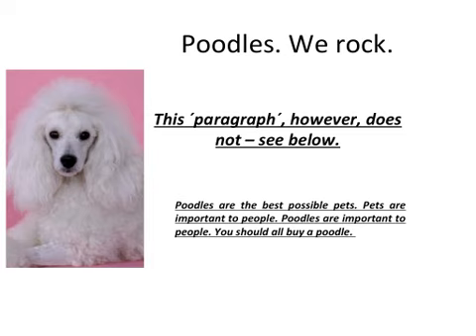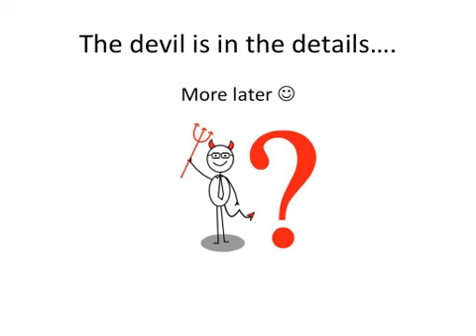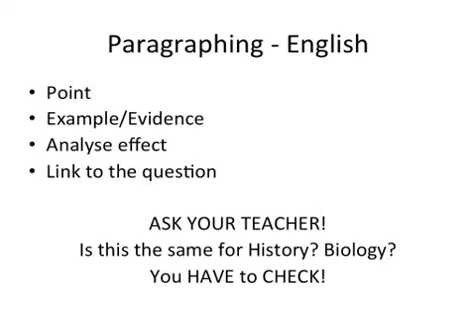Writing Workshop 2 - Power Paragraphs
Table of Contents:

00:00 - Writing Workshop 3
00:31 - What is a paragraph?
01:01 - How long is a paragraph?
02:13 -                Poodles. We rock.
03:18 - One possible structure of a paragraph
04:42 - 1. The Topic Sentence:
05:03 - 2. The First Main Point:
05:18 - 3. The Second Main Point:
05:41 - 4. The Third Main Point:
06:05 - 5. Conclusion:
06:31 - Ta Da! The finished paragraph
07:09 - The devil is in the details.
08:03 - Paragraphing - English
08:52 -
10:01 - Big Cheesy Grin
10:06 -